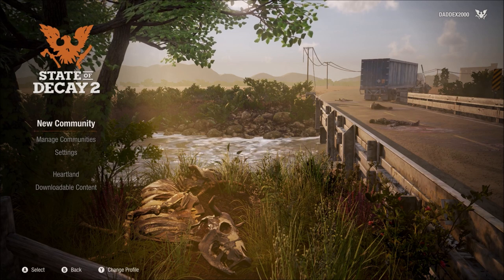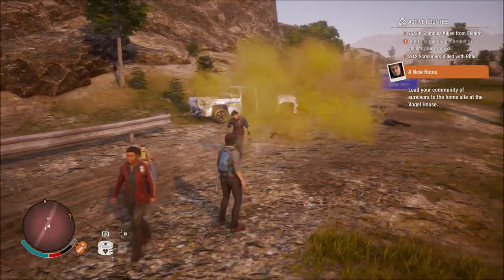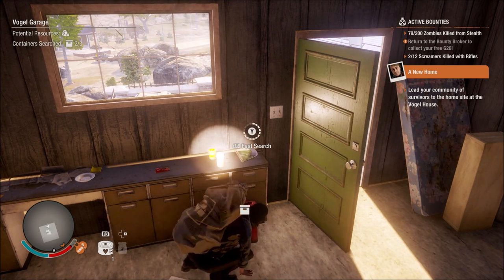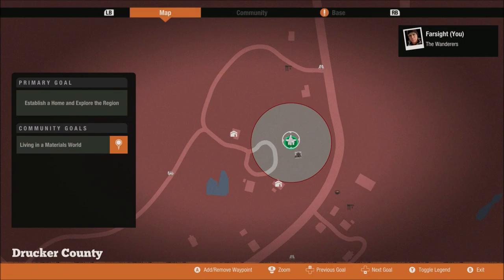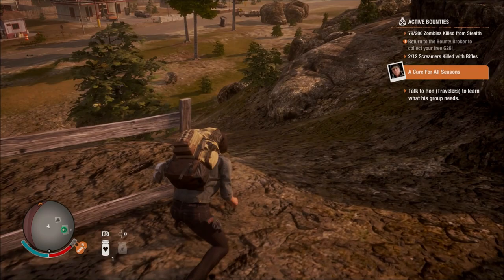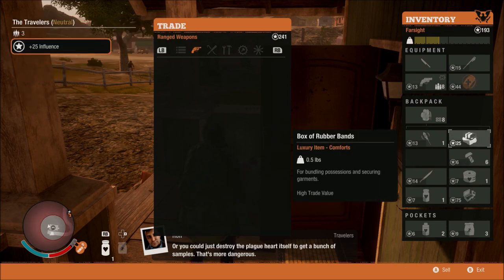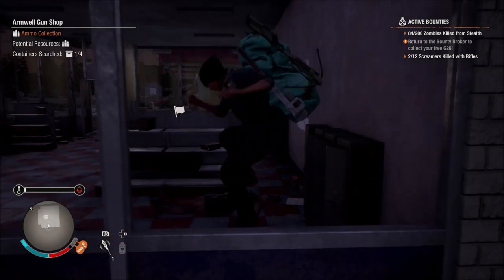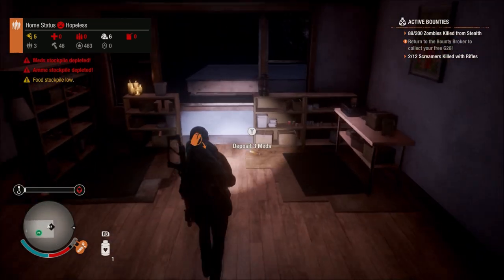State of Decay 2 Nightmare Zone Drucker County Episode:1 How Hard Can It Be?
Welcome to our first play of the new Nightmare Mode in State of Decay 2, on a map I don't know!
Can we survive the apocalypse with 3 new survivors and the difficulty turned up to 11? We'll see.
This is a great game and I enjoyed the first version a lot. Now it can be the kind of challenge I enjoy the most.
I have never live narrated an action game before, it is certainly a new technique. The sound levels are challenging, I do get them sorted out :)

Eve Online. Alpha Goes Mining hi/lo sec and worm holes (How to Mine and not Die)